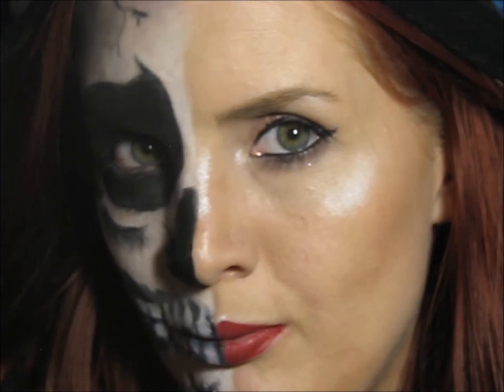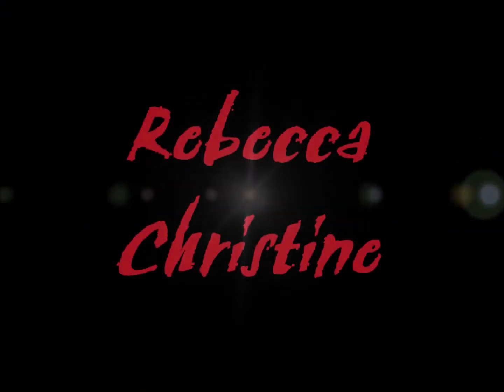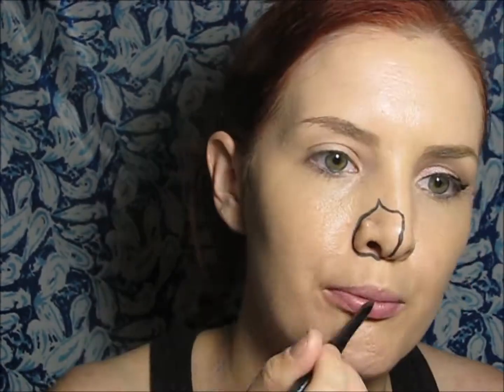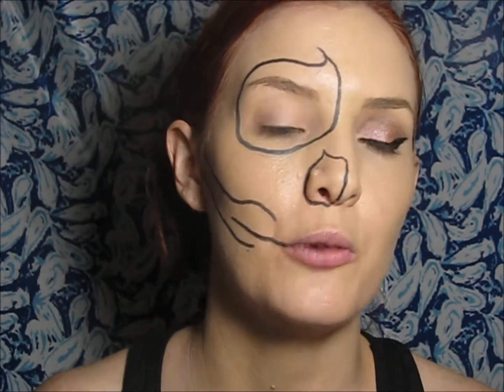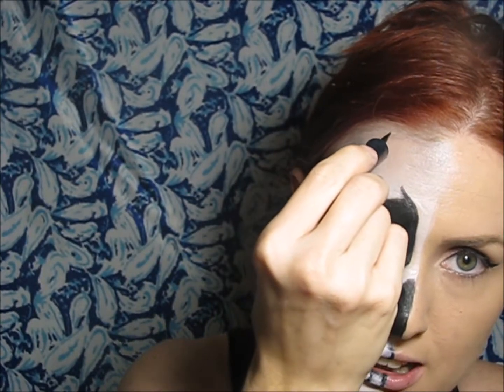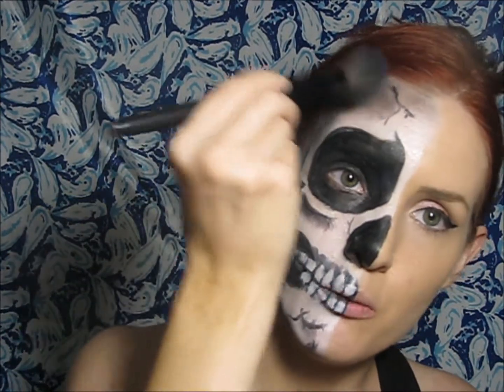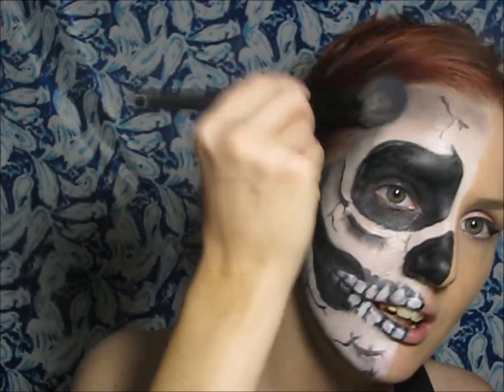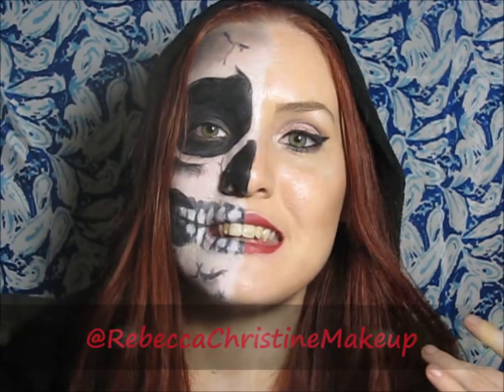Half skull halloween Tutorial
Hey guys, and HAPPY OCTOBER!

This is my FIRST Halloween transformation/tutorial ever! And I am super proud of this video! I hope it helps you guys, and that you love it! xoxo!!

Rebecca Christine Makeup & Beauty (@RebeccaChristineMakeup)